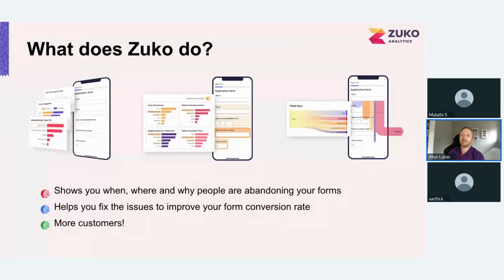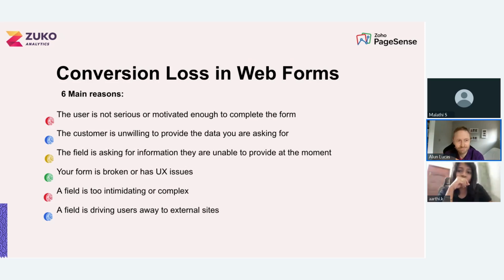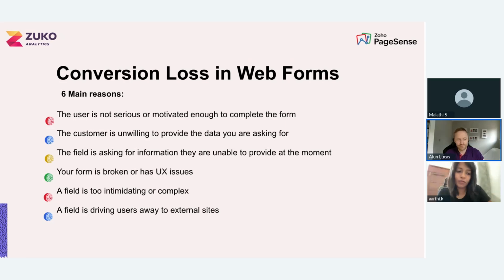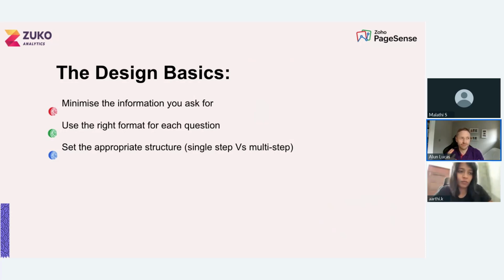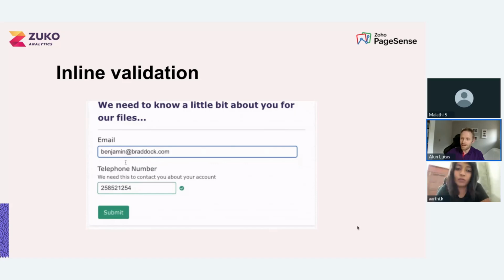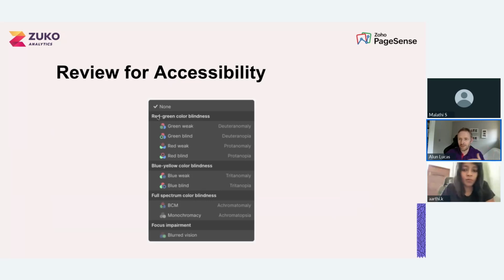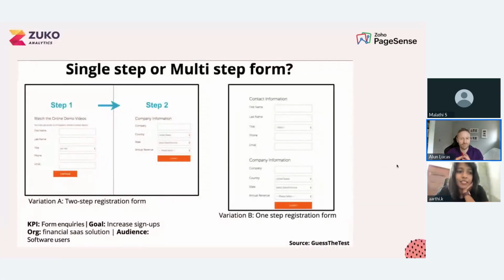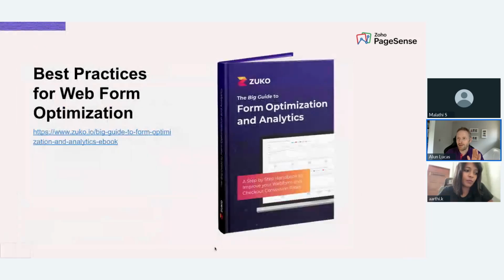Web Form Optimization: Real-Life Examples to Minimize Conversion Loss ft. Alun Lucas, Zuko Analytics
Join us for an insightful webinar featuring Alun Lucas, the CEO of Zuko Analytics. He will delve into the art and science of Web Form Optimization, using practical, real-life examples to show you how to minimize conversion loss and create better forms.

Alun will share his expertise and proven strategies to help you enhance your web forms, streamline the user experience, and boost your conversion rates.

Learn from a leading expert in the field and get yourself updated on the web form optimization trends.
Interested in PageSense?
Happy Optimizing!